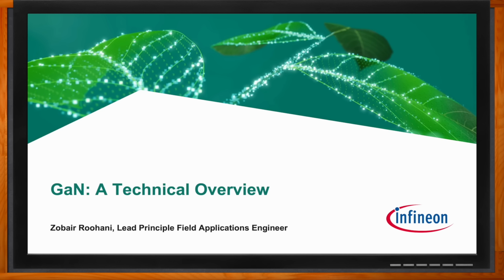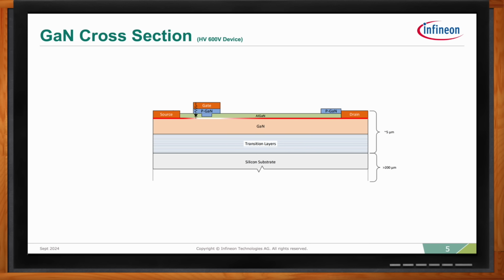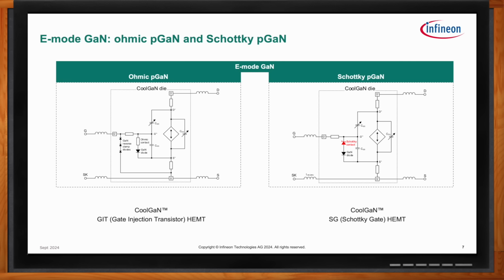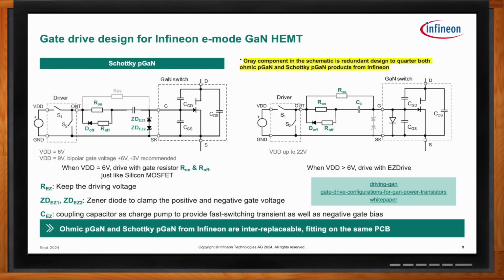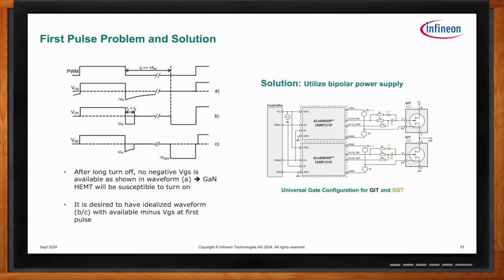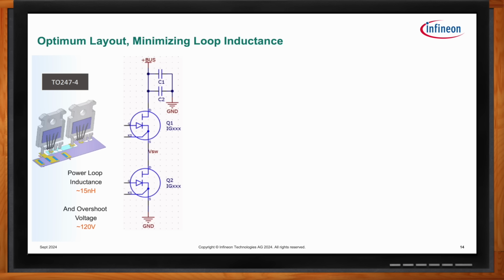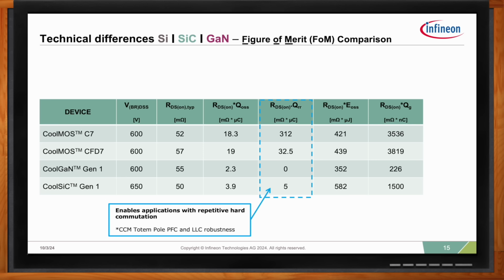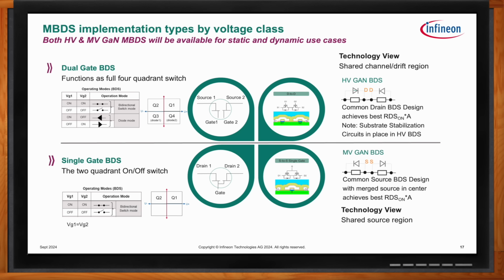Implementing Infineon's CoolGaN™: Key Essentials and Best Practices -- Infineon and Mouser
December 12, 2024 -- In this episode of Chalk Talk, Zobair Roohani from Infineon and Amelia Dalton explore the fundamentals and characteristics of wide band gap materials. They also investigate why the higher band gap and higher electric field withstanding capability of GaN brings us closer toward that ideal switching technology and the unique design challenges one must pay attention to when driving GaN devices.